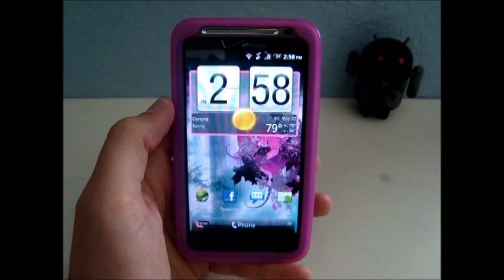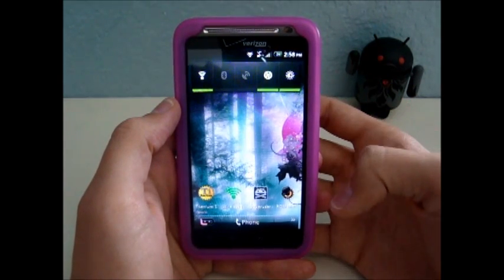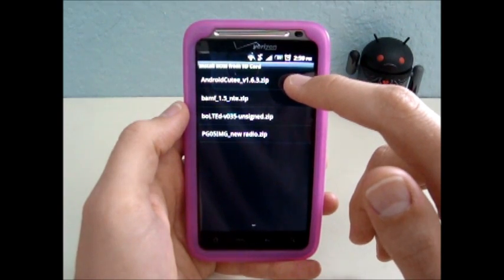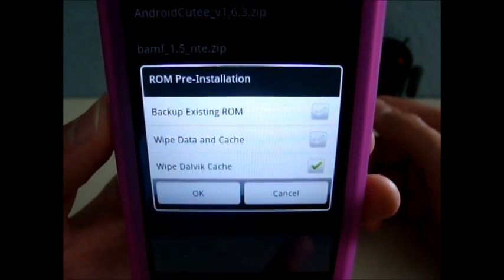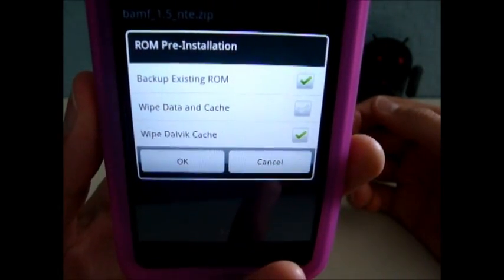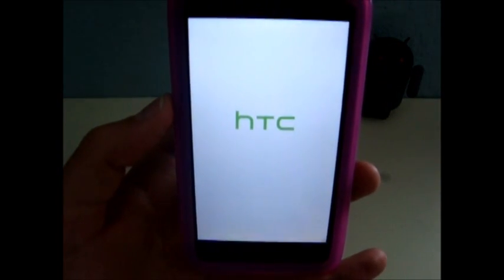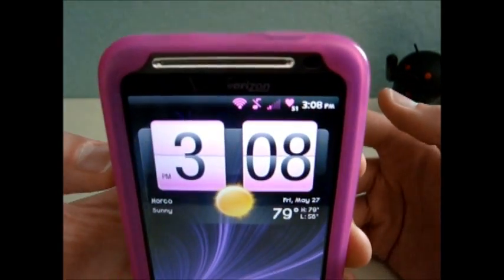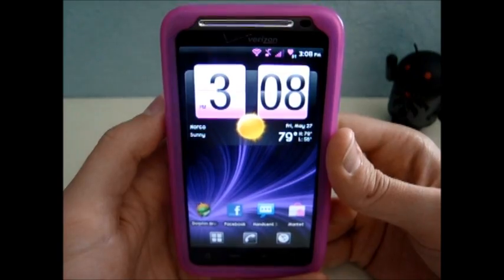How To Flash Themes On The HTC Thunderbolt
PLEASE READ

I am not responsible for any problems with your phone after watching this video.